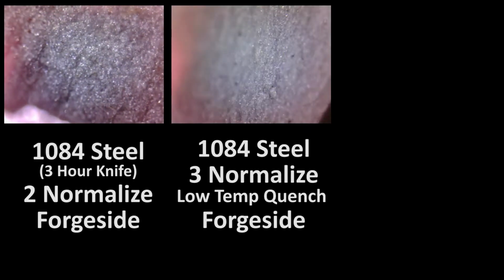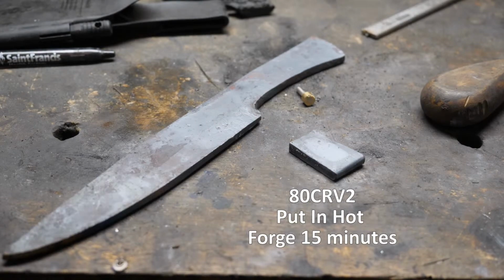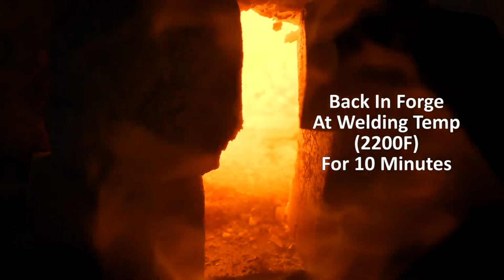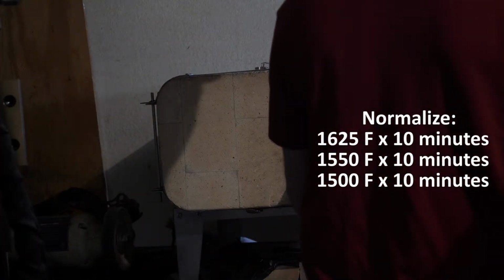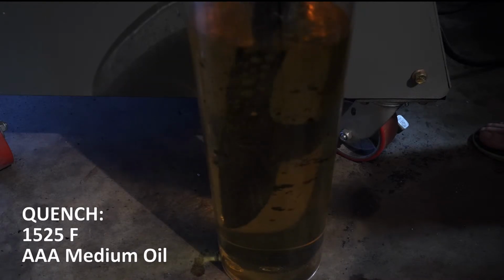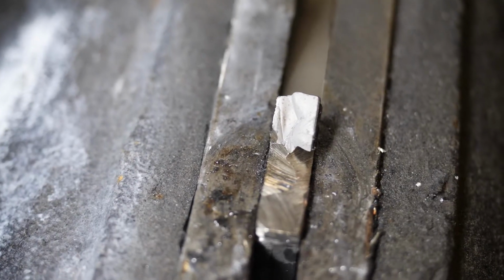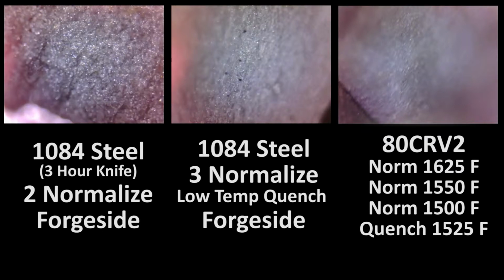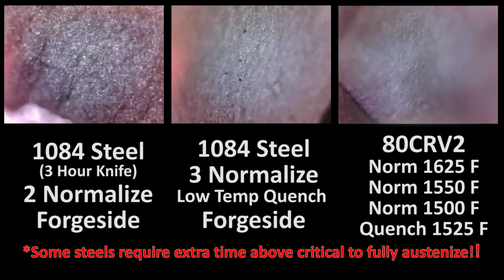80CRV2 Heat Treat Experiment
"Hammer Don't Hurt 'em!"
Seriously, a hammer didn't hurt it.  NOW, PROPPAH!